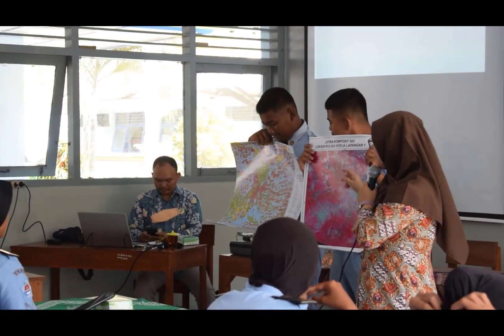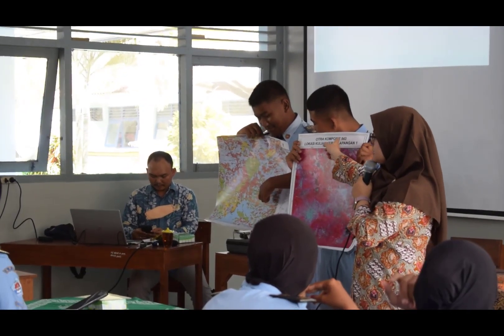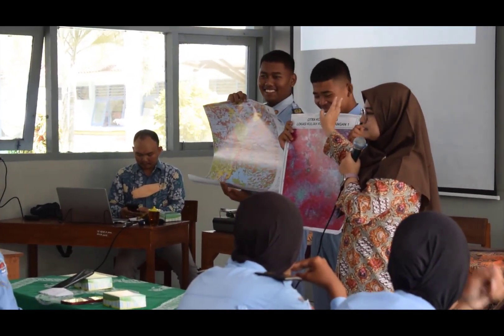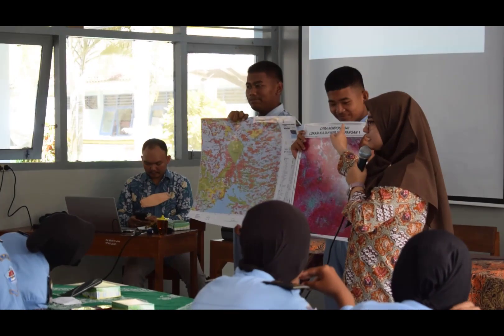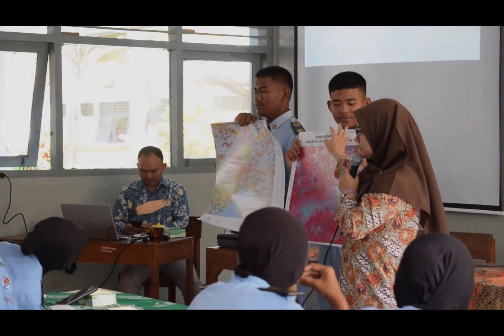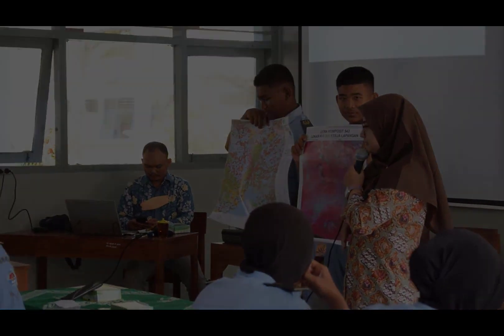Pengabdian Masyarakat (PkM) Fakultas Geografi di SMK N 1 Tanjungsari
Video PKM Fakultas Geografi dengan judul "Pengenalan Konsep Penginderaan Jauh dan Sistem informasi Geografis untuk Mitigasi Bencana Tsunami SMK N 1 Tanjungsari"